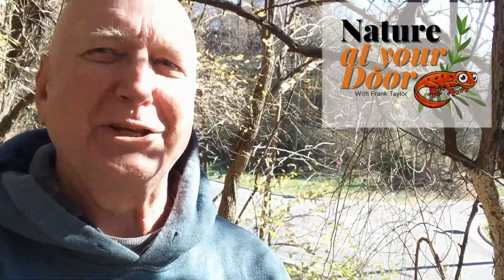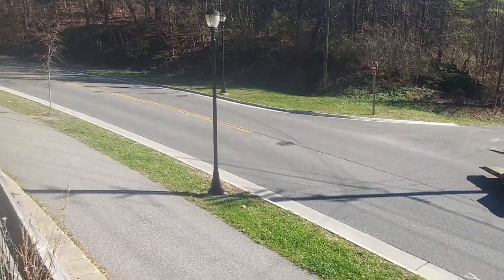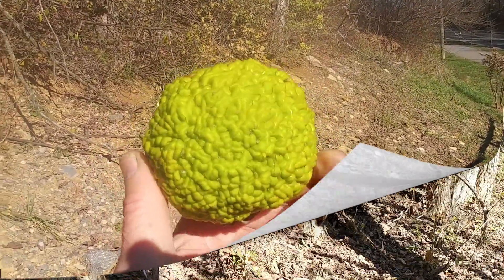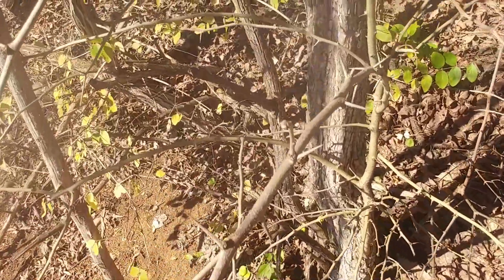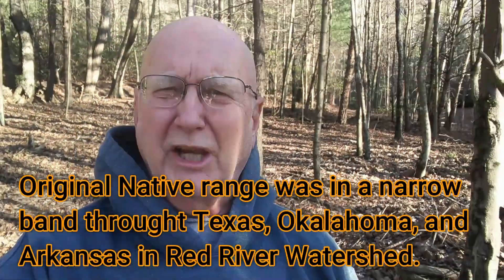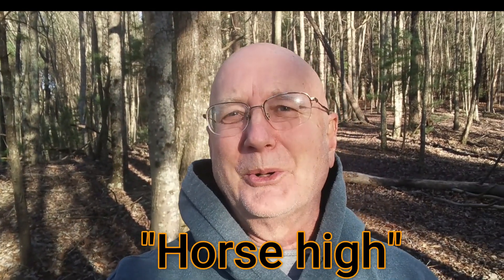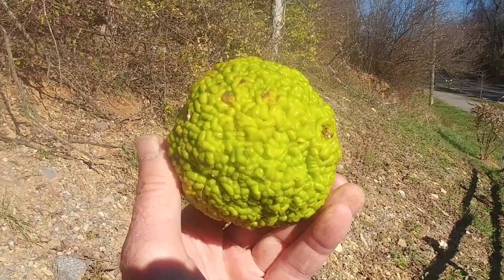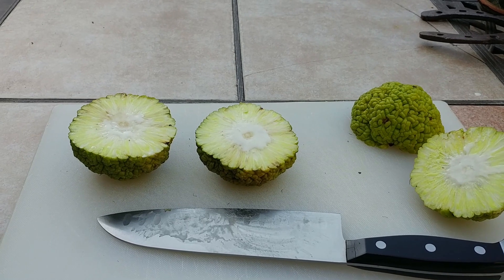Osage Orange tree! How it spread from native range and possible symbiosis with ice age Mammoths!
The original range of the Osage Orange tree was in a narrow band in Texas, Oklahoma, and Arkansas. Maclura pomifera was also known as Hedge Apple, Bois d'arc and Monkey Brain.  It was spread beyond its range by Native American Indians who valued its wood for the bows it produced and early settlers who planted it as a natural fence for livestock. The unique bark,  thorns, and growth characteristics are described as is the fruit.  While the fruit has a citrus odor its is also exudes a sticky latex.   Strangely no animals or even humans are known to eat this fruit defeating its biological person. It is theorized that the large showy fruit may have evolved symbiotically with large ice age mammals including, Mammoths, Mastodons, and Giant Sloths.